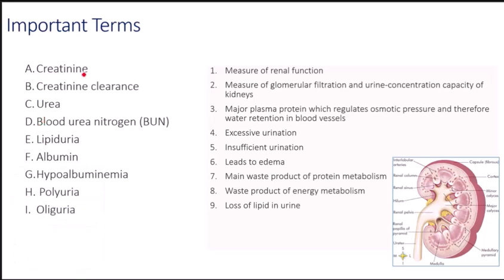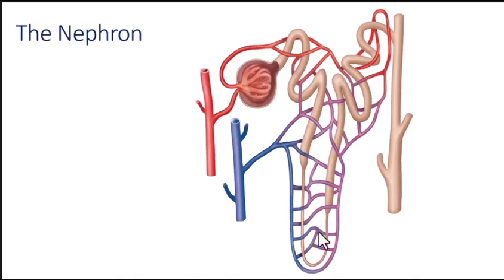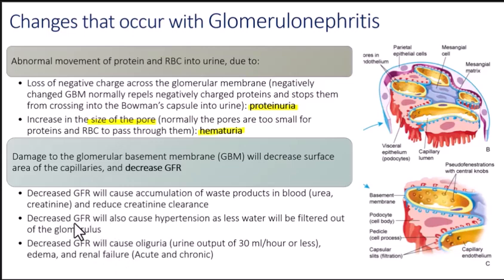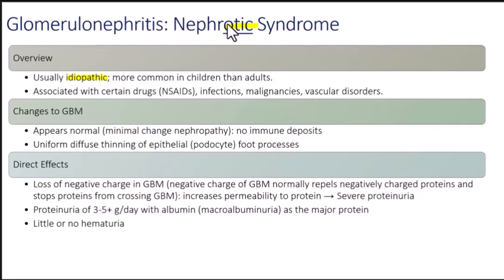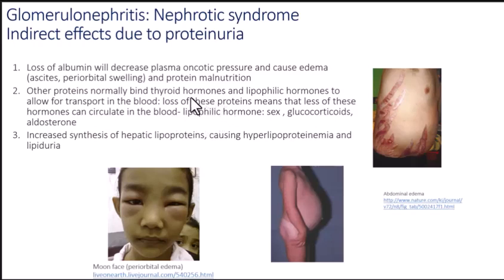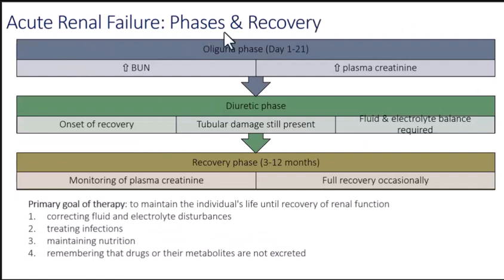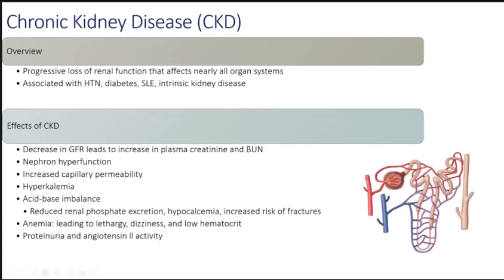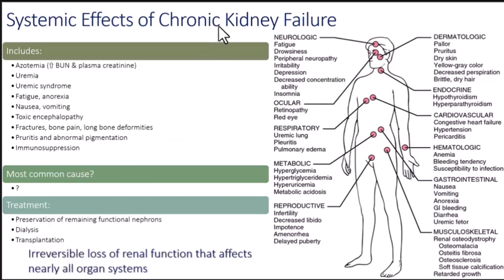Urinary/Renal Disorders (Part 2)